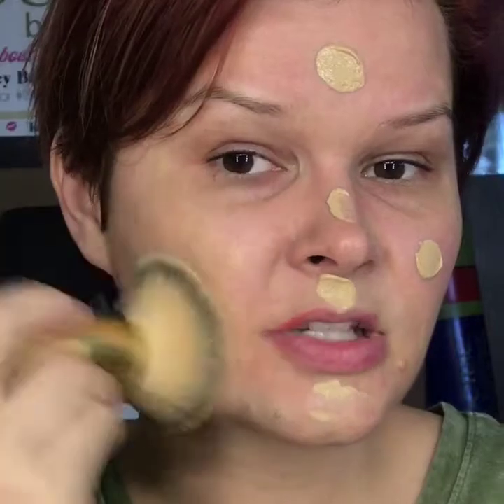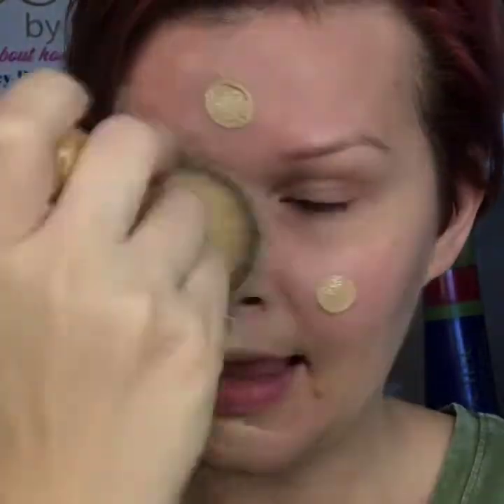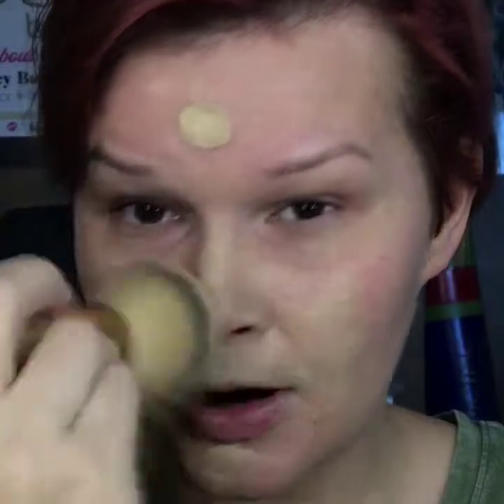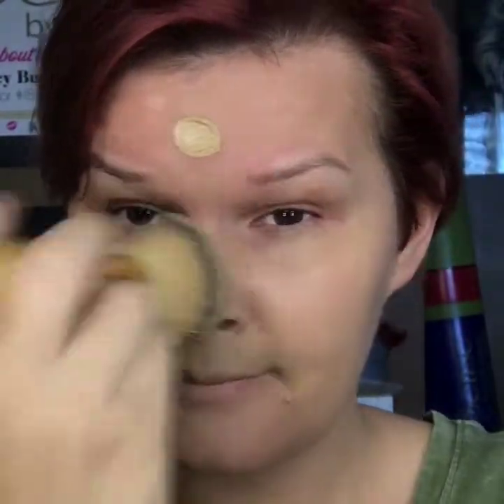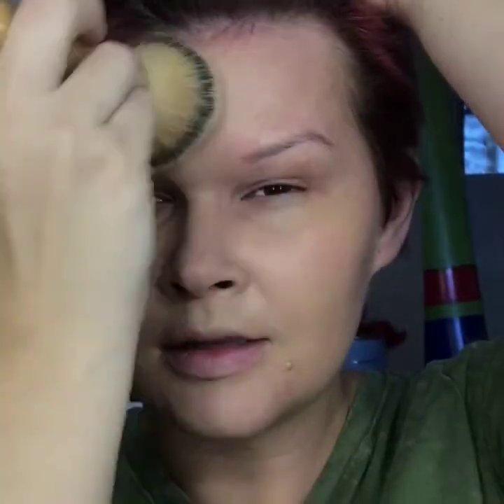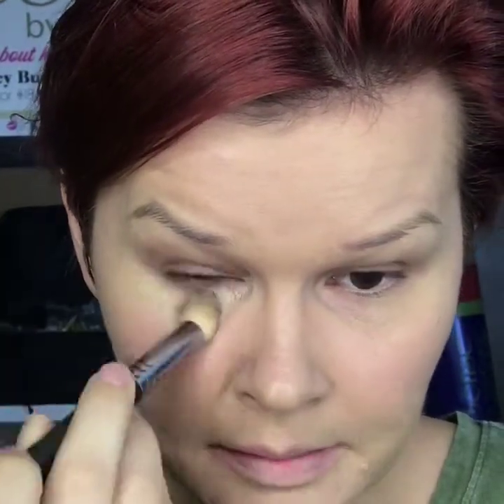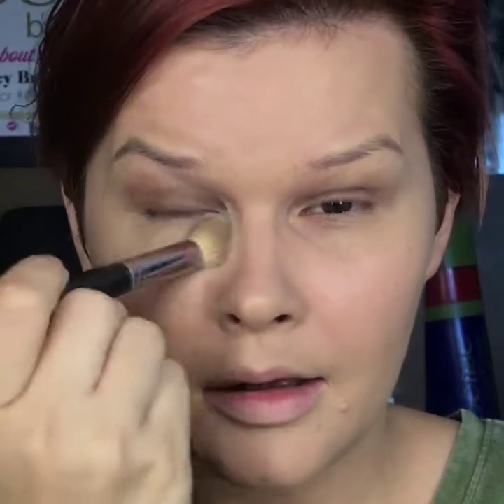Covering redness/ acne with a simple foundation routine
Because, every artist needs a blank palette, right?